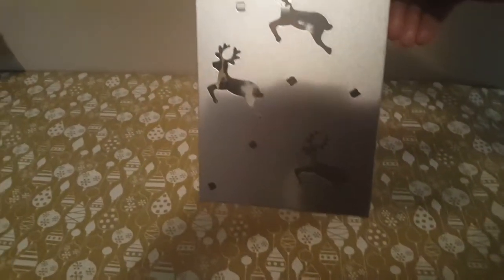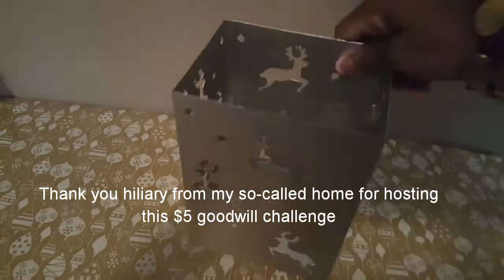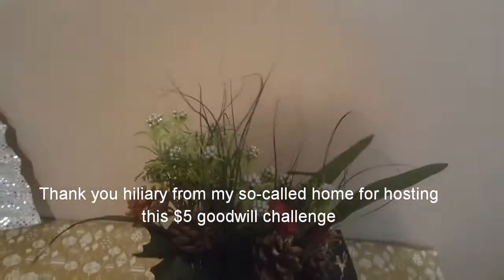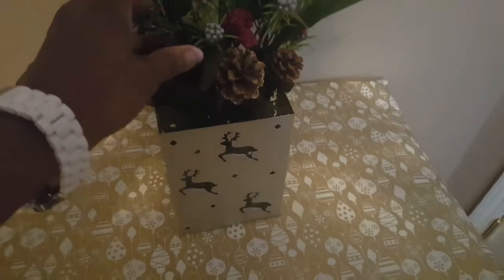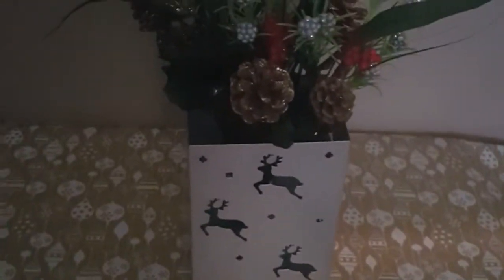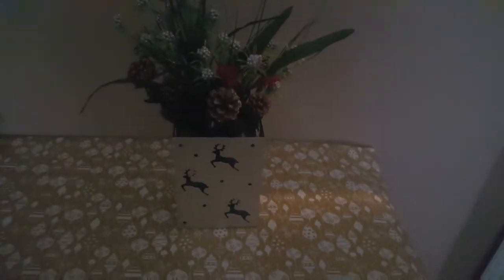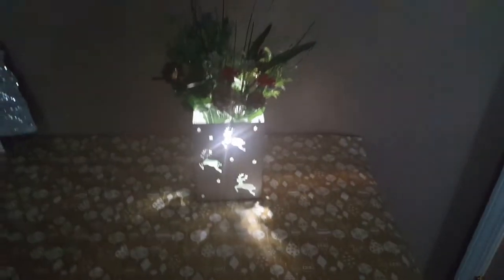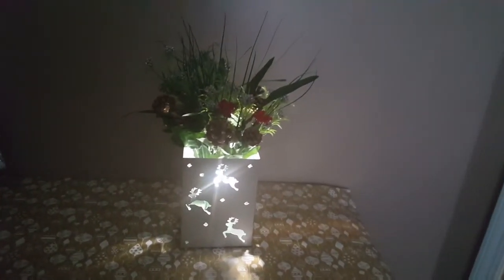$5 goodwill challenge hosted by hiliary/My so-called home 2017....christmas edition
Today I am participating  in a challenge today to spend $5 or less and decorate for christmas

PLAYLIST BELOW OF ALL PARTICIPANTS!